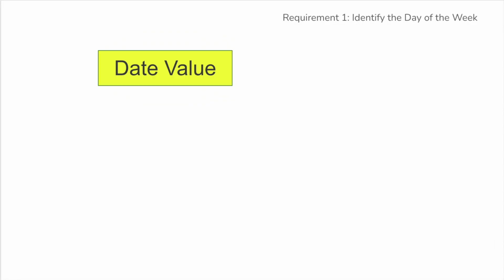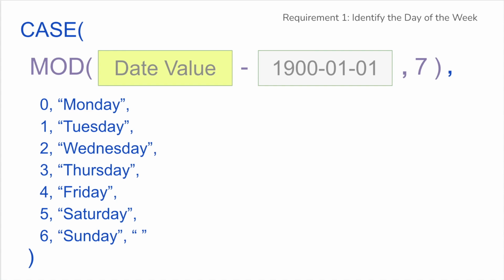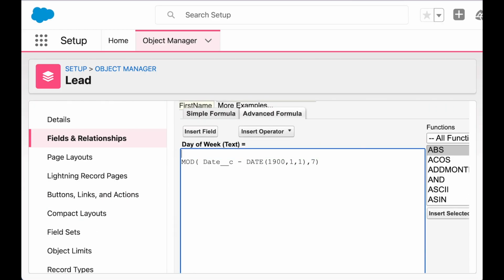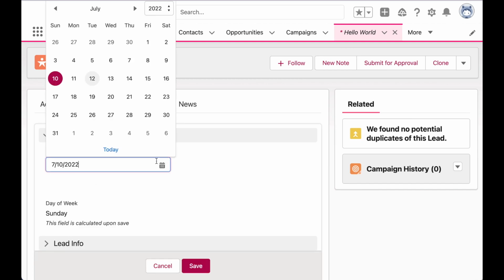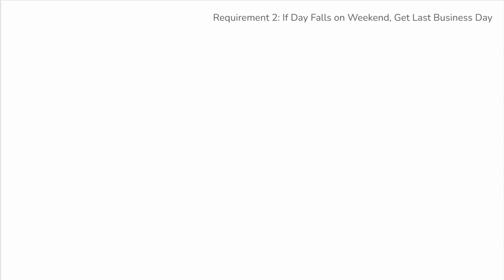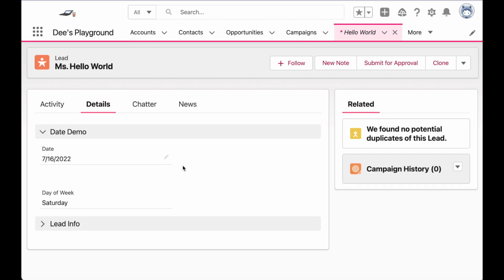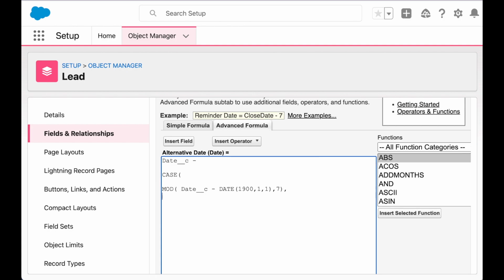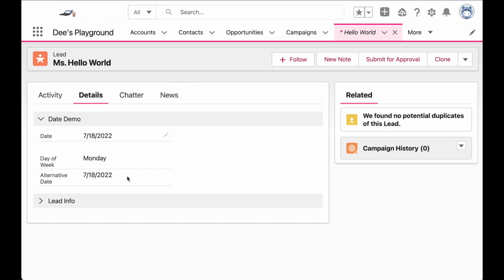How to Use Weekdays & Weekends in Salesforce Formulas (Beginner)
The goal of this video is to help admins start working with business days and weekends in Salesforce. Until Salesforce comes up with a cleaner solution, we have to use a combo of the MOD and CASE functions (at minimum). We'll break down each part and really explain how it all works.

Use this lesson to work within formula fields, report formulas, Flows and validation rules.

00:00 Intro
00:30 Breaking down MOD
01:35 Incorporating CASE
02:19 Requirement #1 - Return Day of Week in SF
05:50 An FYI on Dates
06:59 Requirement #2 - Get Last Business Day

• Date Formula Examples from Salesforce Help (See the *Add Business Days to a Date* scenario)